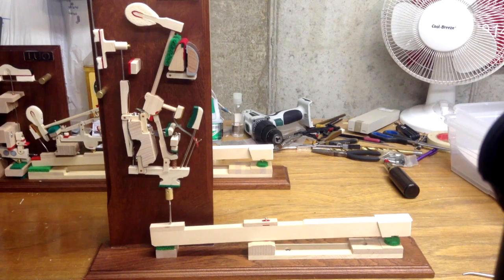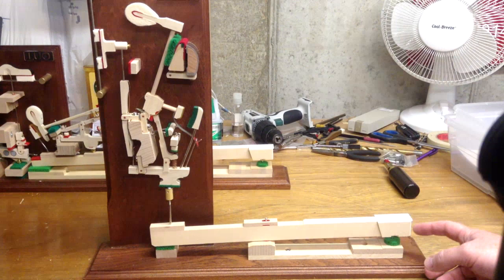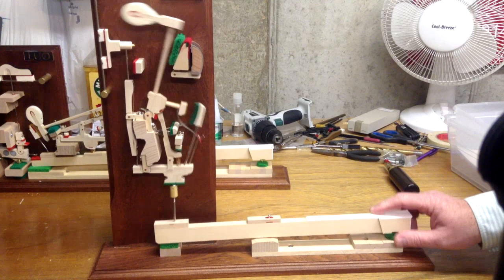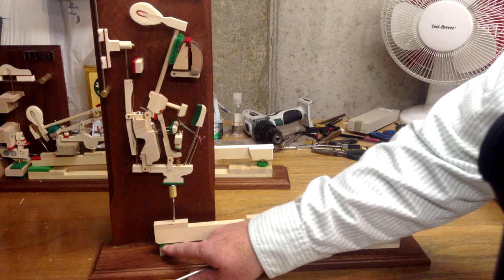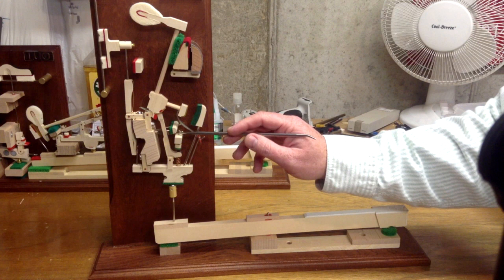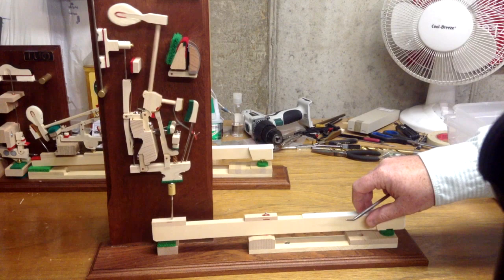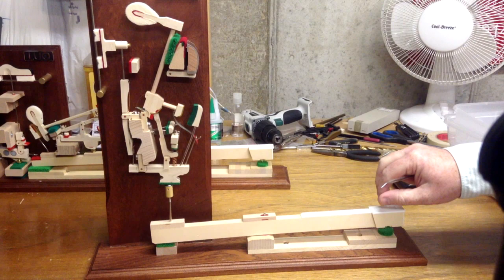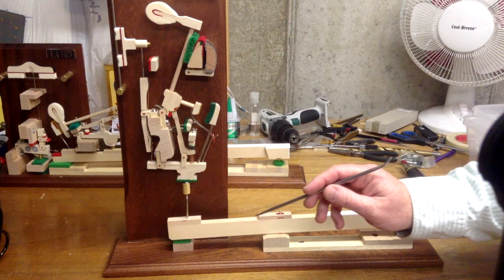Vertical Piano Action Parts I HOWARD PIANO INDUSTRIES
Have you ever wanted to learn what the different names of the parts that are in a vertical piano action?  This video goes through a model of a vertical piano action to show what the different parts are called.

To see all of our videos on piano tuning and repair please visit our

🎥 Video Chapters
00:00 - Intro
00:52 - Piano Key Parts
02:29 - Whippen Assembly
04:27 - Damper Assembly
05:17 - Hammer Assembly

☑️ Piano Parts, Tools, and Accessories